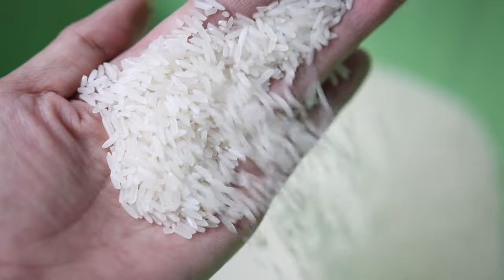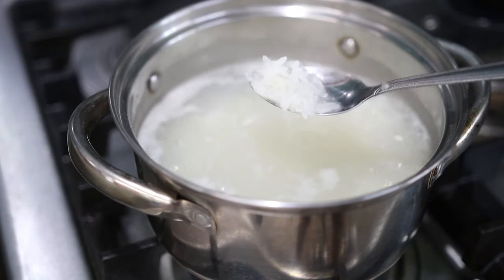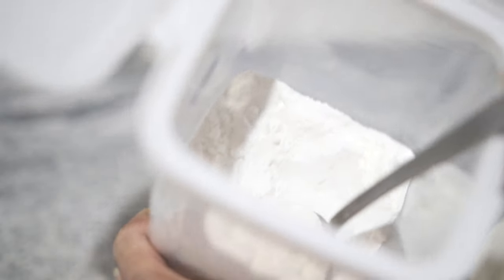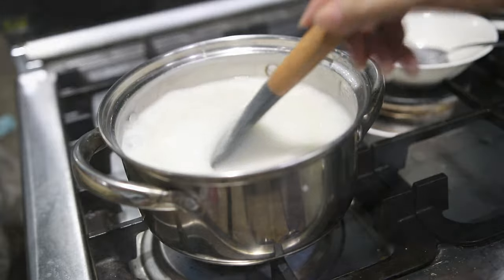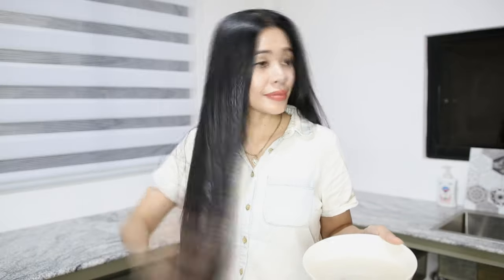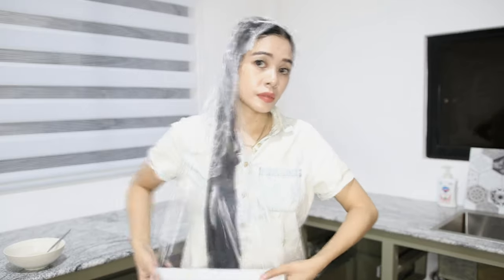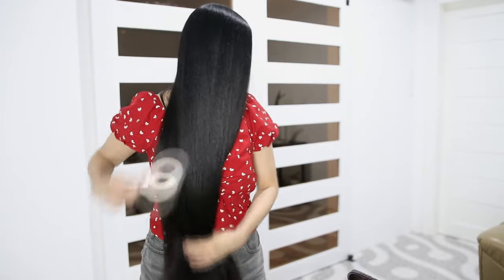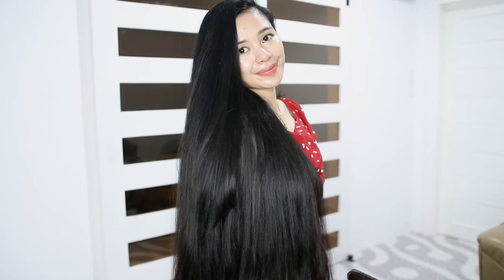Japanese Hair Secret To Long Lasting Straight Soft & Silky Hair -Natural Keratin Treatment At Home